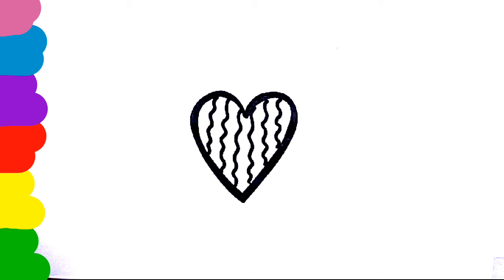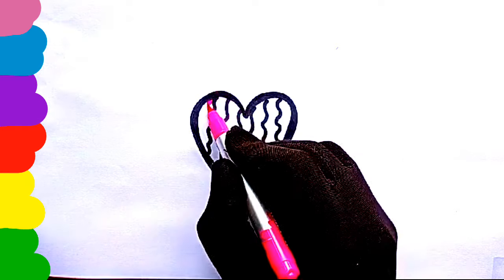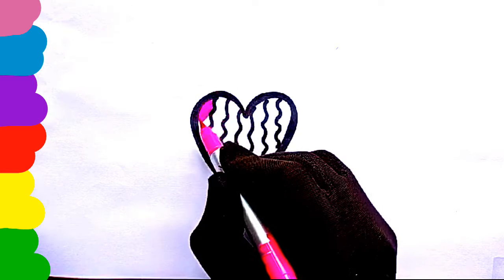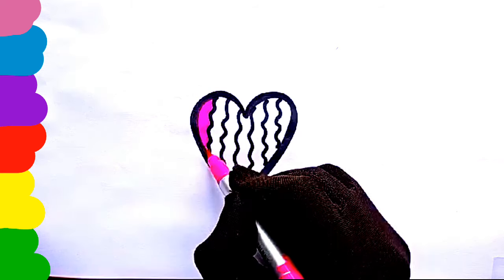7 colour drawing | Rainbow colour | How To draw heart for kids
7 colour drawing | Rainbow colour | How To draw heart for kids ||
In this video the kids will learn how to draw cute and colouring heart step by step.
Heart drawing step by step.
drawing heart by easy process.
Heart drawing and painting.
Heart drawing for kids.
Heart drawing video.
Drawing cute step by step.
Cute heart drawing video.
Cute and colouring heart drawing.
Easy heart drawing.
How to draw cute heart.
How to draw cute and colouring heart.
Drawing A  heart.
Drawing a cute heart. Drawing a colourful heart.
Drawing a super heart.
Super heart drawing.
Painting.
Drawing.
colouring.
Painting video.
Painting cute heart.
Painting heart easy.
Heart painting step by step.
Heart painting for kids.
Cute heart painting step by step.
Painting heart video.
Painting cute and colouring heart.
How to draw a cute and colouring heart step by step.
Drawing video.
painting video.
drawing video for kids and toddlers.
painting video for kids and toddlers.
Drawing for preschool learning.
painting for preschool learner.
How to draw a simple heart easy.
Drawing a simple heart step by step.
Drawing colouring heart.
Rainbow colour heart drawing for kids.
Rainbow colour heart drawing step by step.
Rainbow colour cute heart drawing easily.